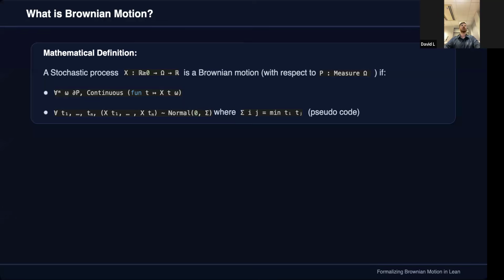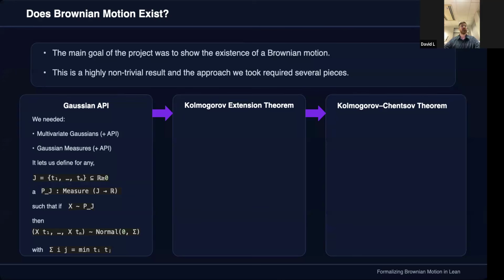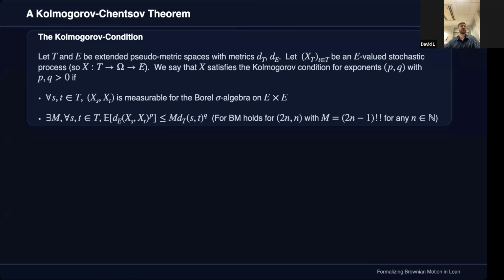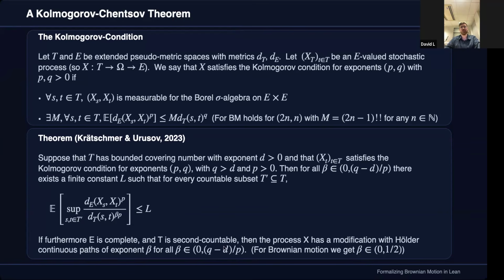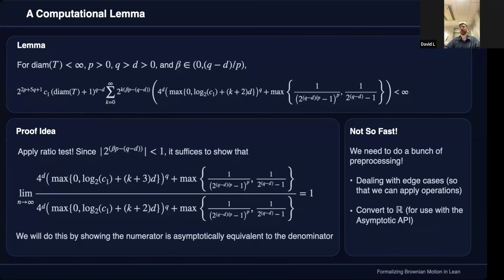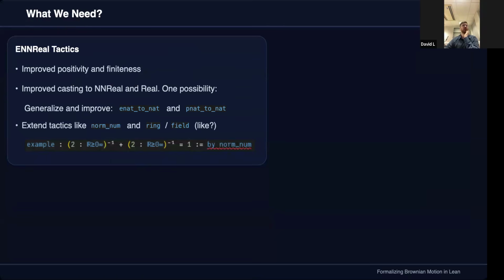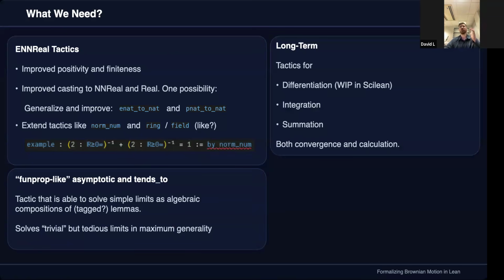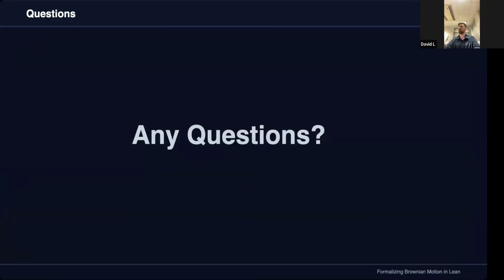David Ledvinka - Formalization of Brownian Motion in Lean (Lean Together 2026)